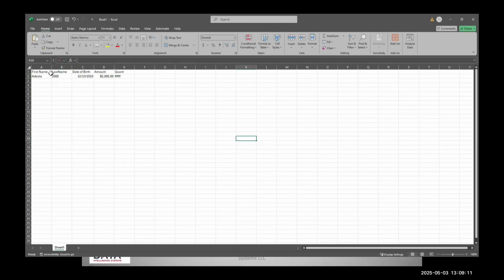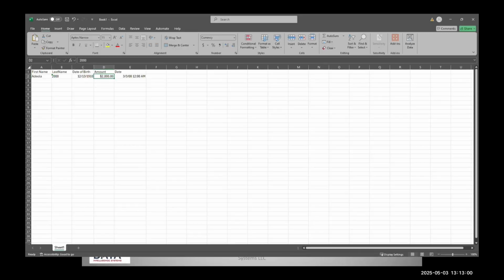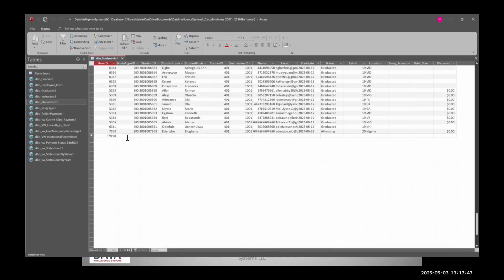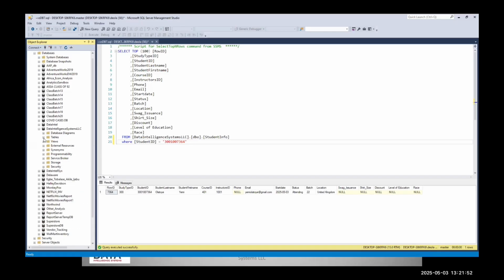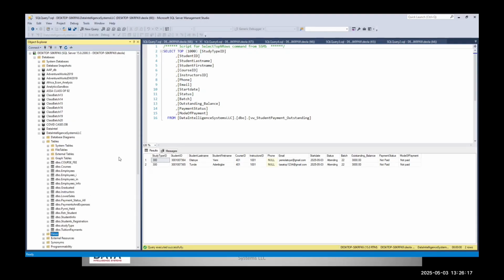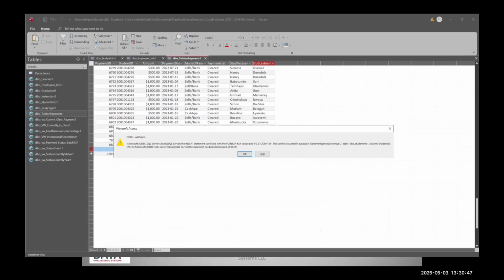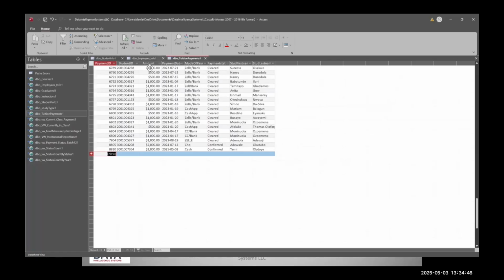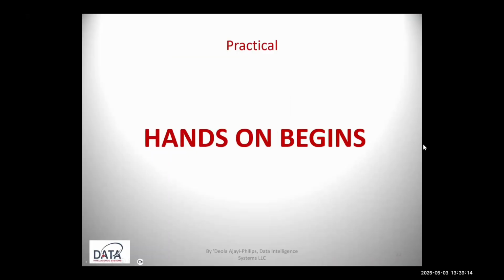Data Analyst Career Path Breakdown | Hands On Practical Part 3 | with Deola Philips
In this third part of our Data Analyst Career Path series, we move beyond theory and step into practical application.

This session is focused on real hands-on experience — understanding how data works in real scenarios, how to think like an analyst, and how to start building confidence with practical tools.

If you’ve been wondering:
 • How do I move from learning to doing?
• What should I practice as a beginner?
• How do real analysts approach problems?

This video answers those questions clearly and practically.

Whether you're just starting your data journey or trying to structure your learning path, this breakdown will guide you step by step.

Stay consistent. Practice daily. Think in data.